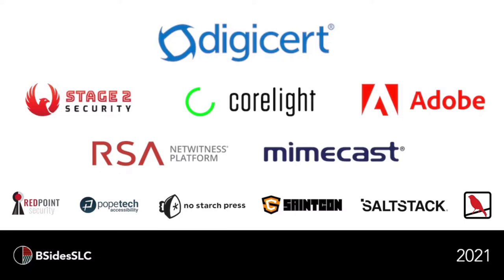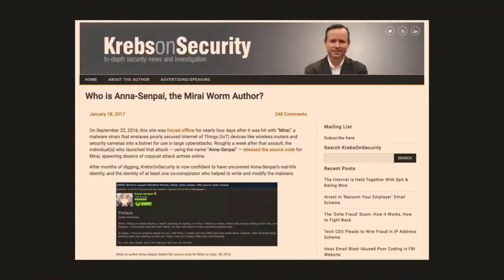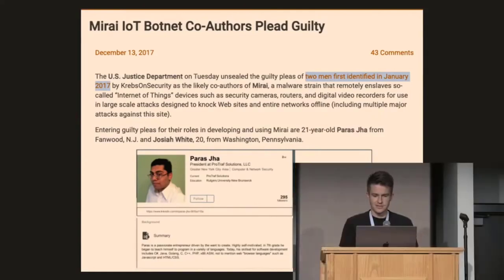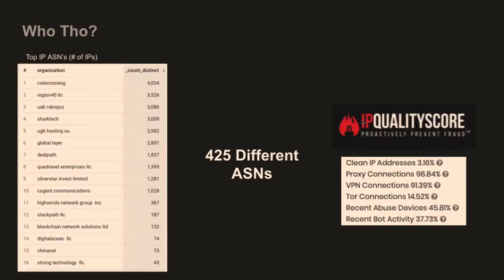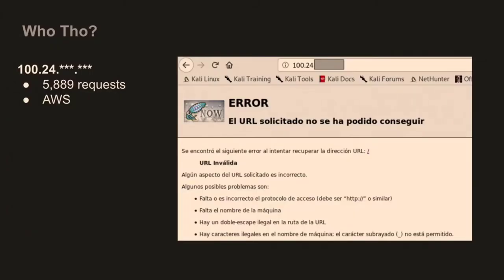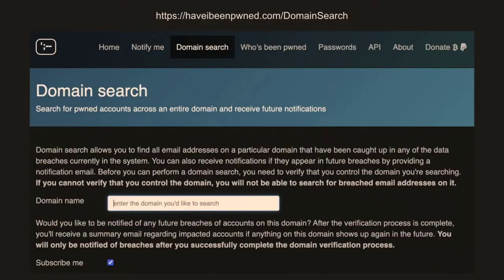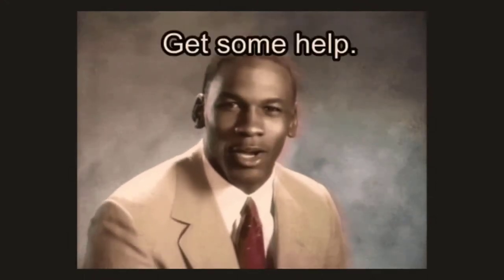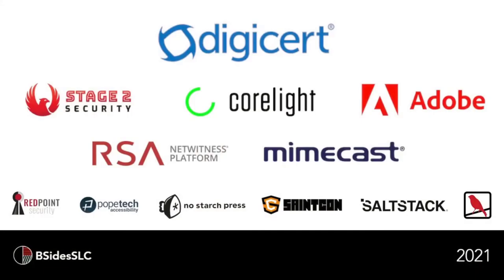BSidesSLC 2021 -- Anatomy of a Distributed Credential Stuffing Attack -- Speaker: Bryson Loughmiller